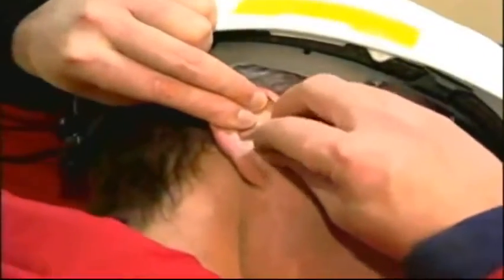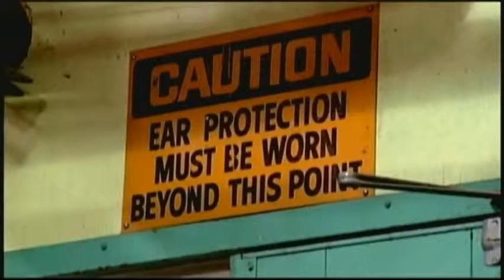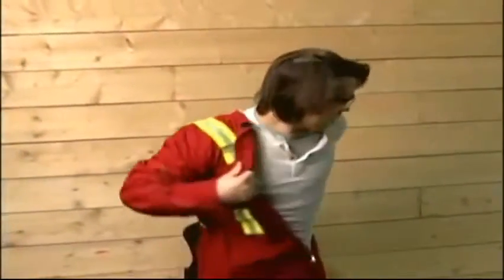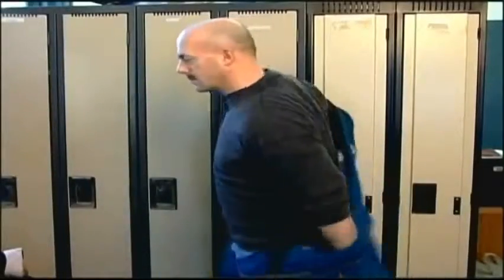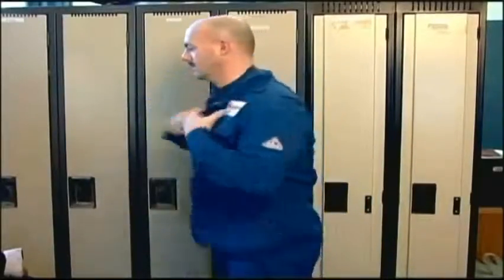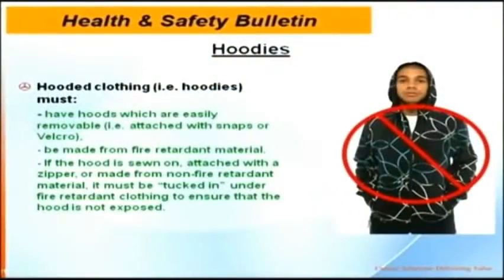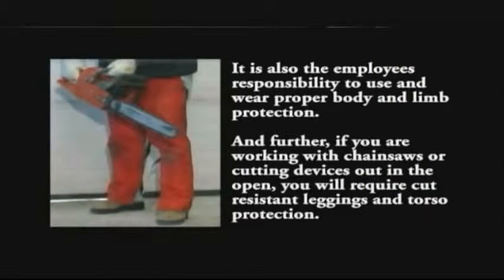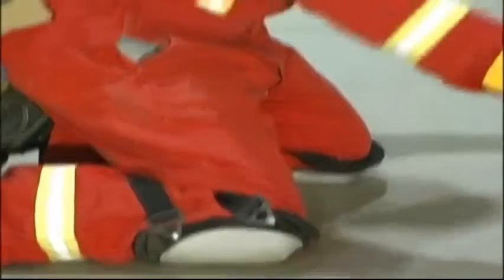PPE An Overview of the Basics